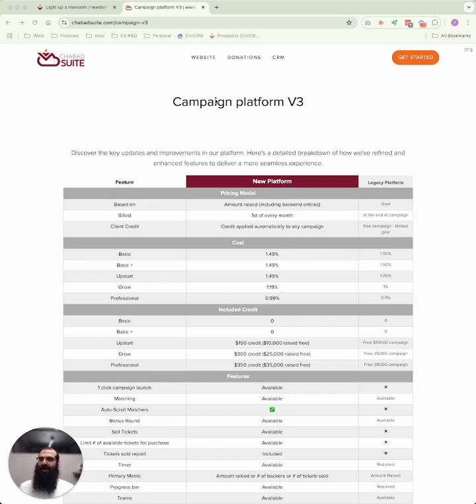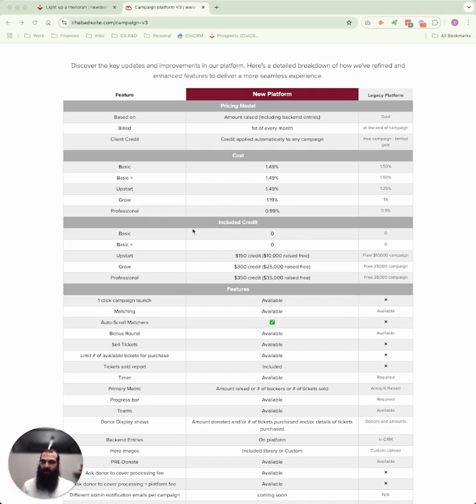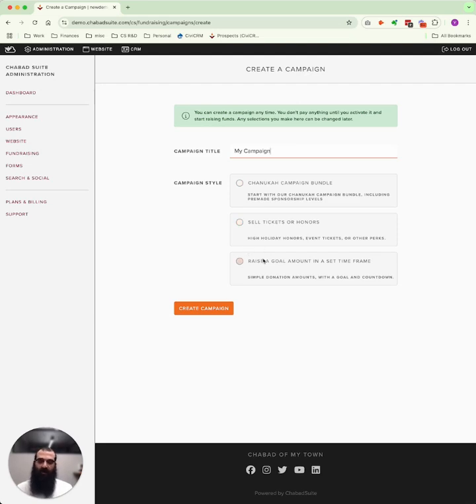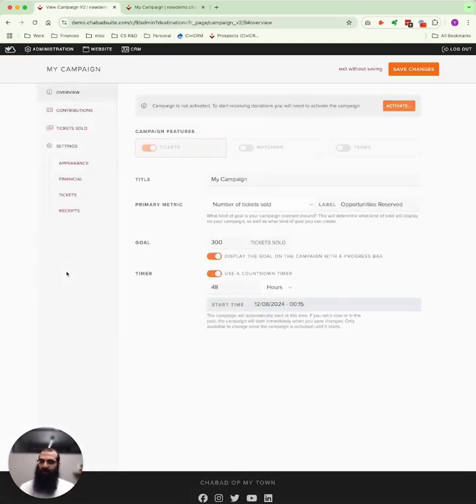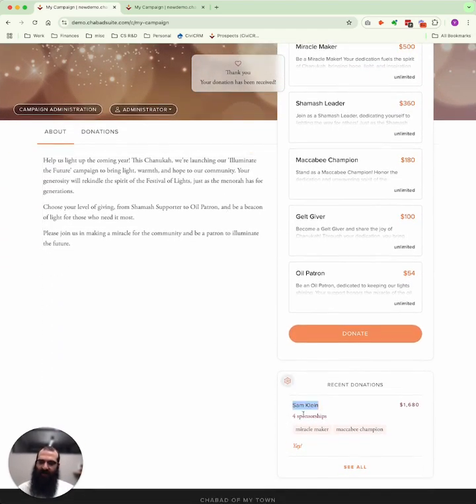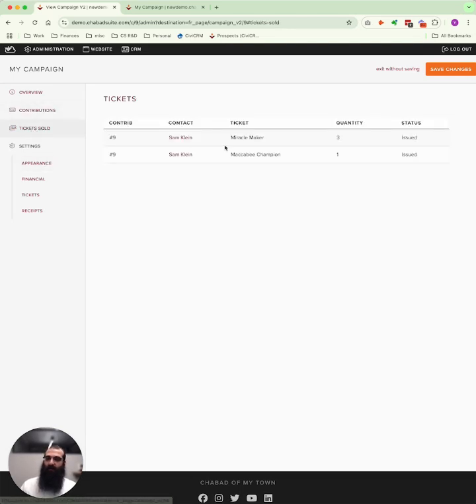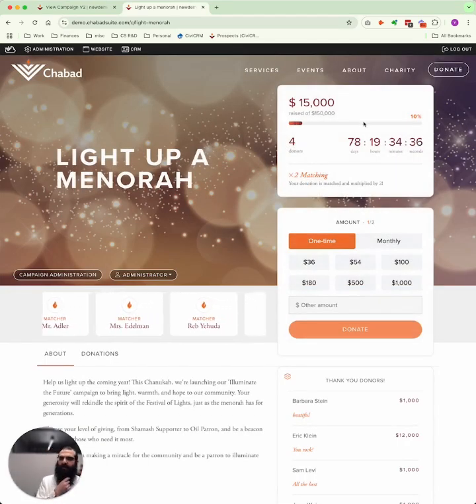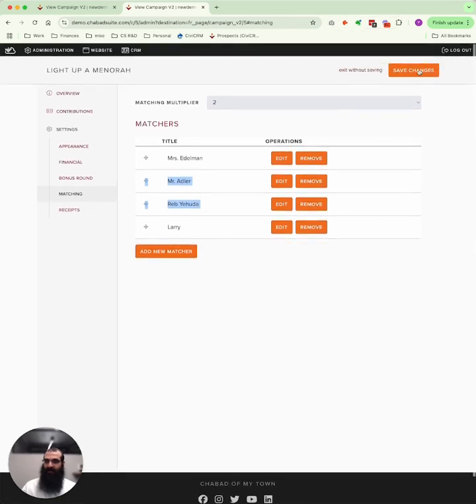Campaign V3: Overview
Timestamps:
00:00 Introduction
00:17 Campaign V3 Pricing and Cost Structure
03:32 Campaign V3 Features and Configuration